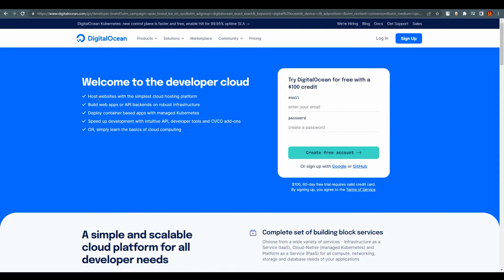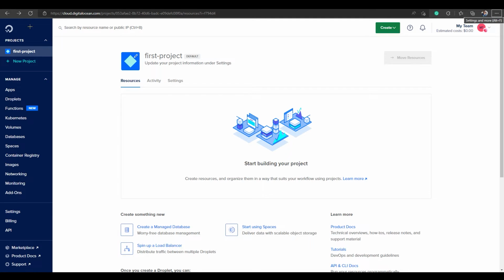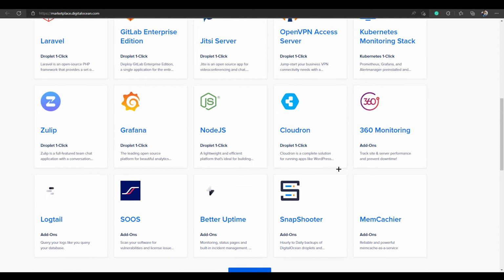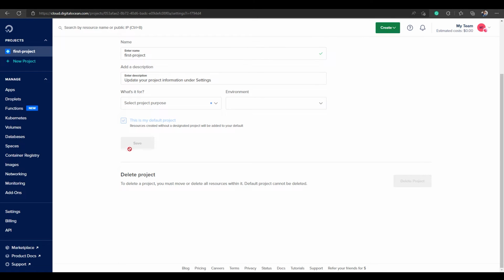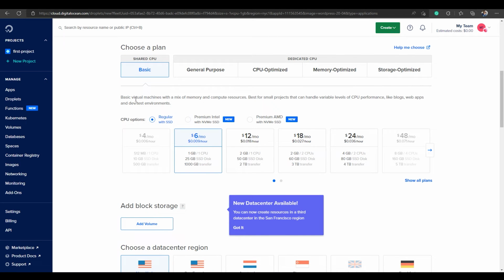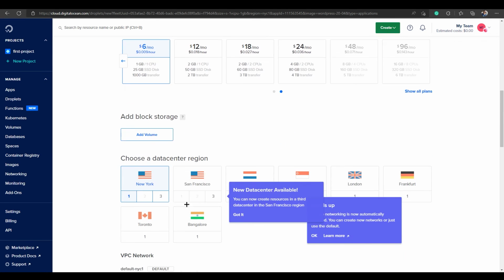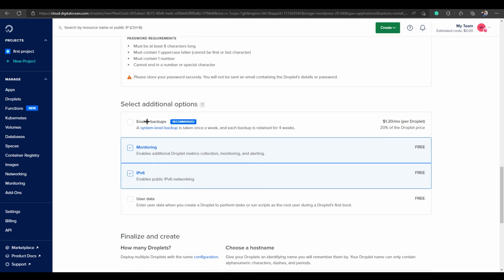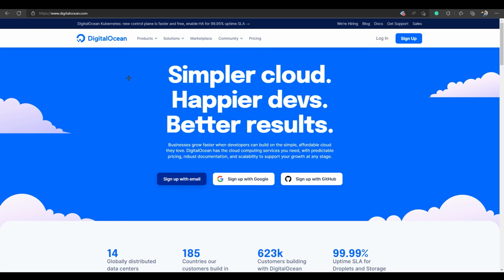DigitalOcean Tutorial For Beginners | Cloud Computing Tutorial 2025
Digital ocean Tutorial For Beginners | Cloud Computing Tutorial 2025